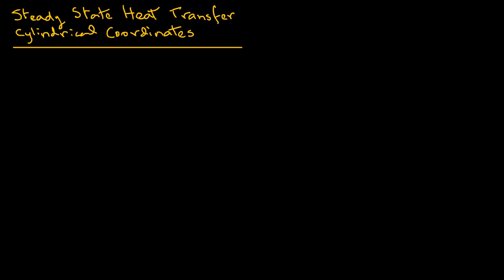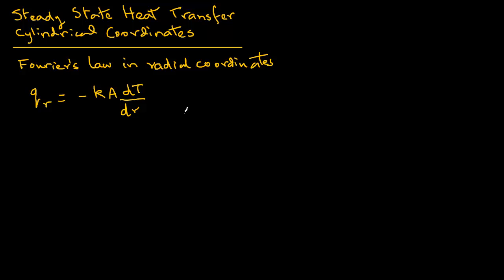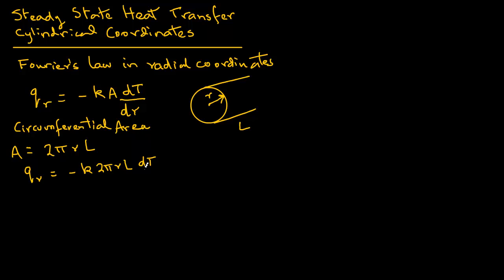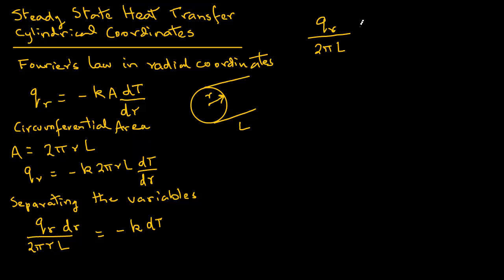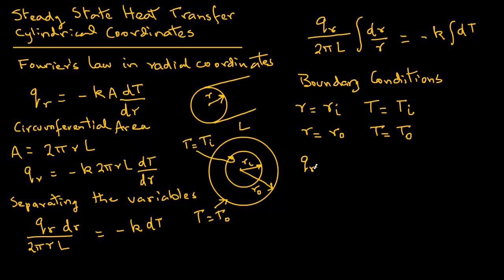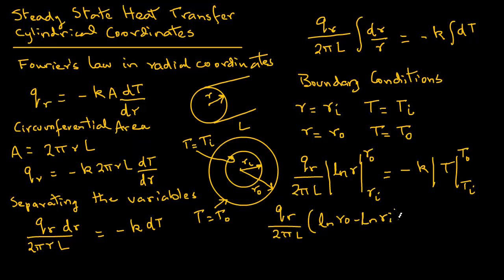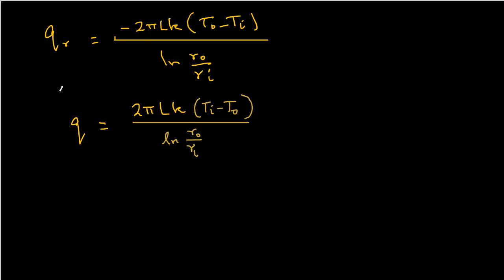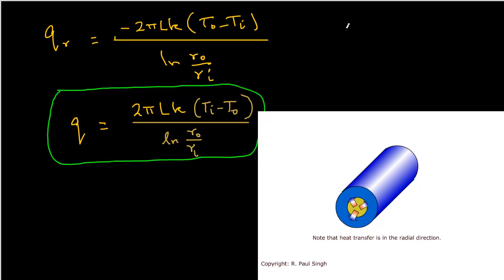Conduction heat transfer-radial coordinates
Derivation of an equation to determine steady state heat transfer in radial coordinates.